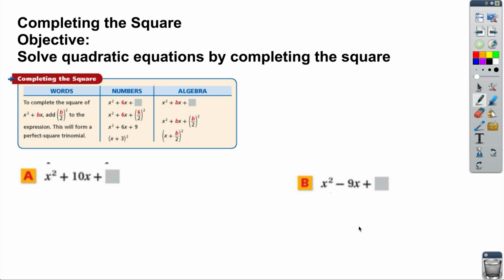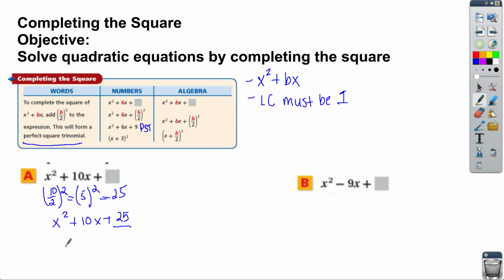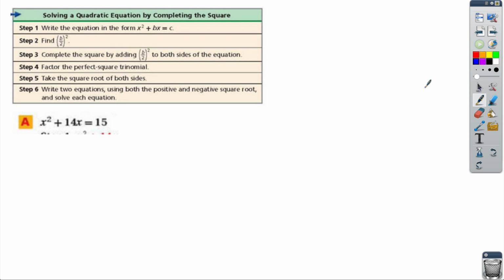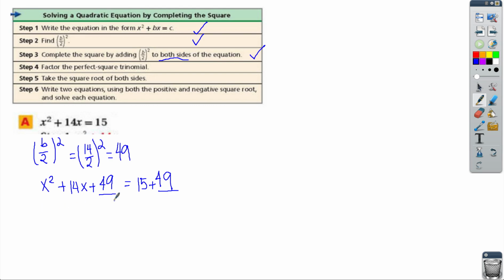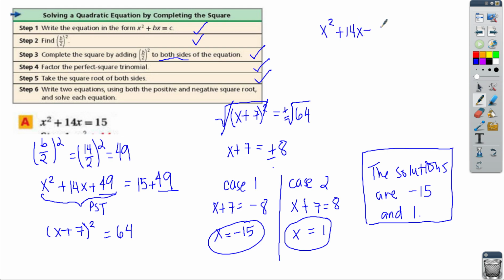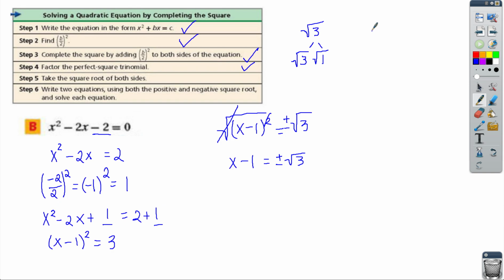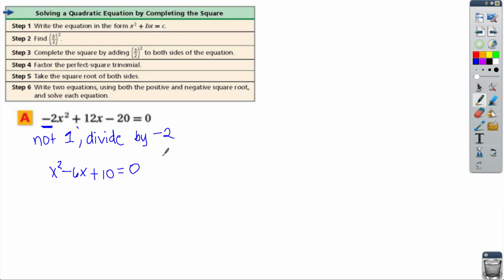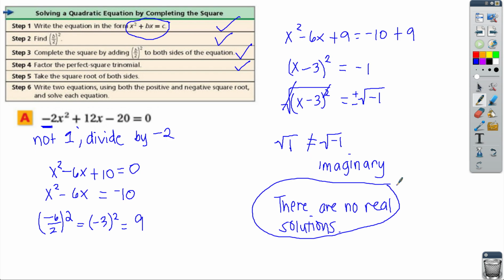Completing the square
In this video completing the square method is used to solve quadratic equations. There are examples for problems with solutions and no real solutions.